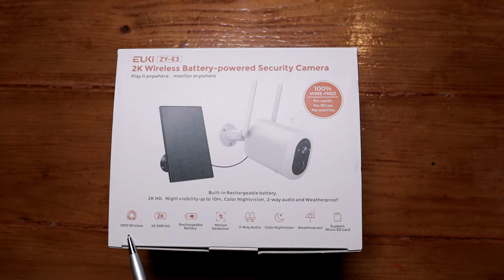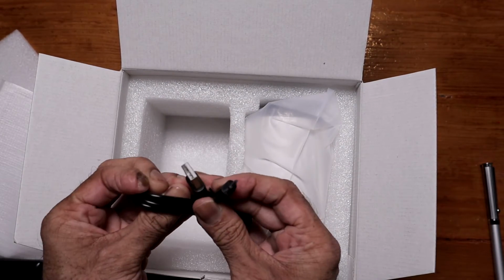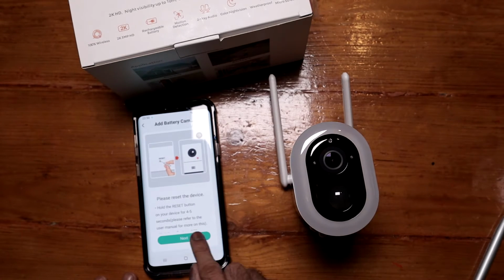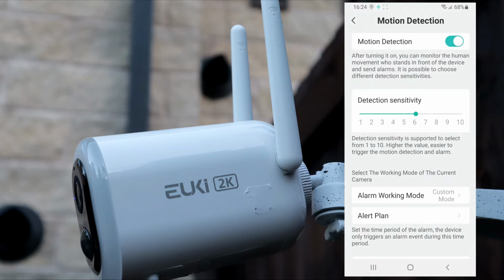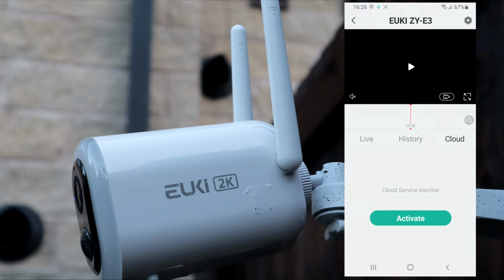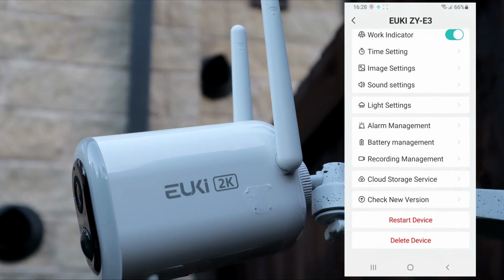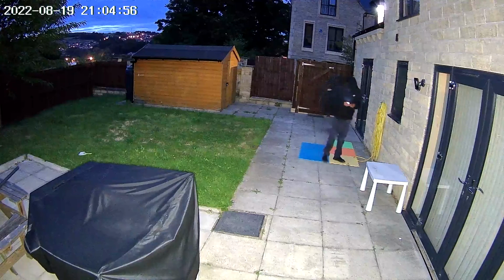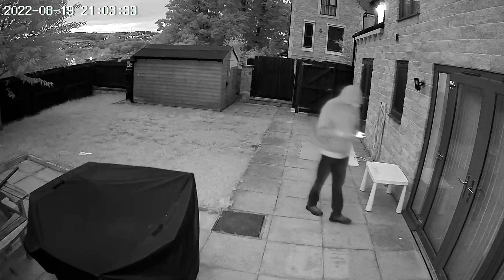EUKI ZY E3 2K Wireless Solar Powered Security Camera Unboxing, Setup & Review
Solar Security Camera-EUKI 2K Security Camera Outdoor, Floodlight Camera, 800 Lumen LED, Wi-Fi, Wireless, Full Colour Night Vision, AI Human-Detection, Audible and Visual Alarm, Battery Solar Powered